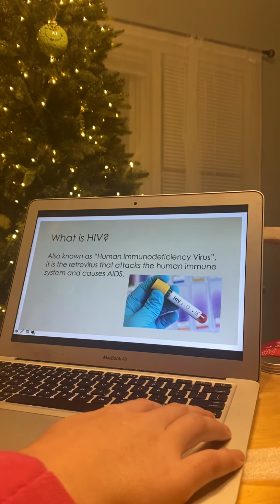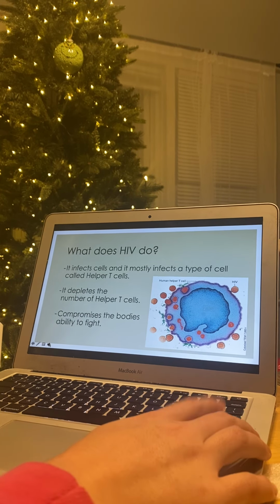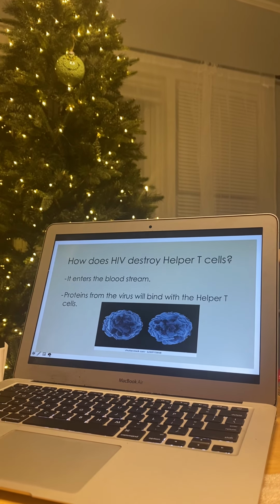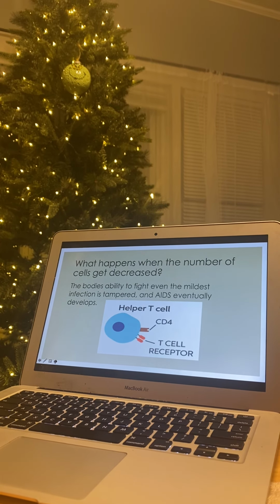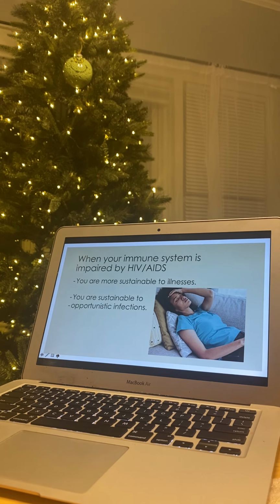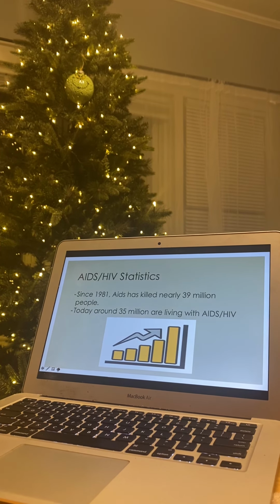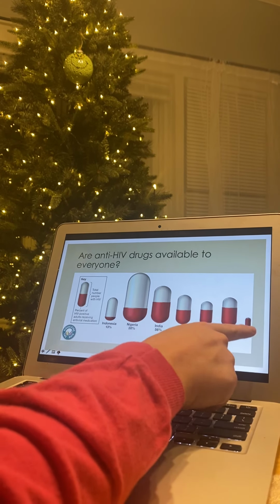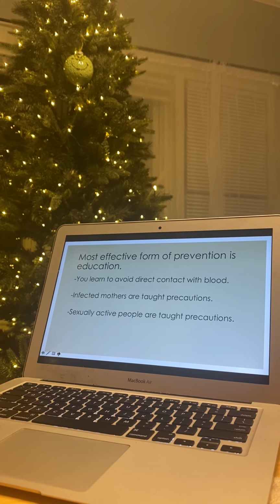My Biology 1010-602 Presentation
This is my presentation for my biology class and it’s on the topic HIV and AIDS and it’s effects on our immune systems.